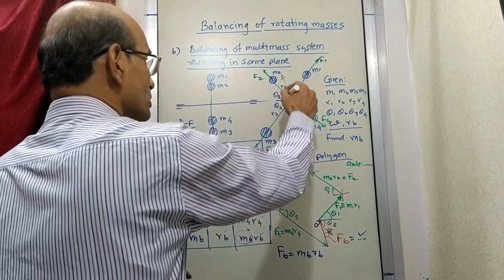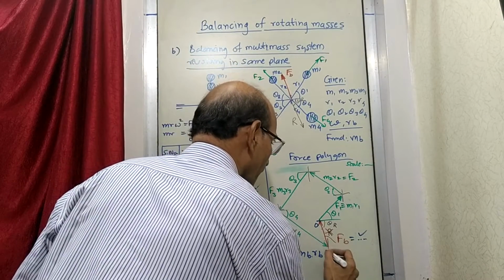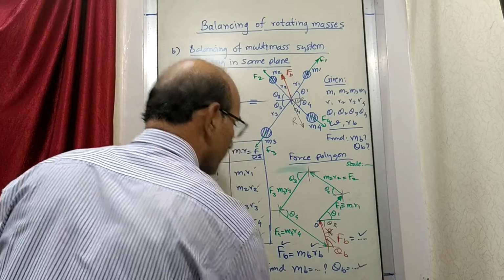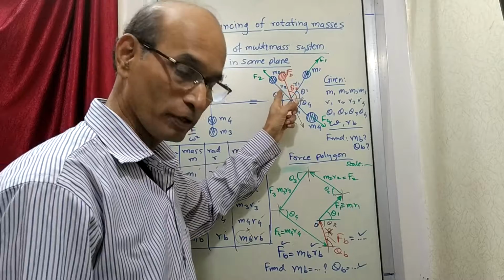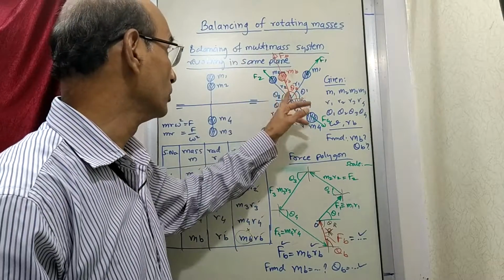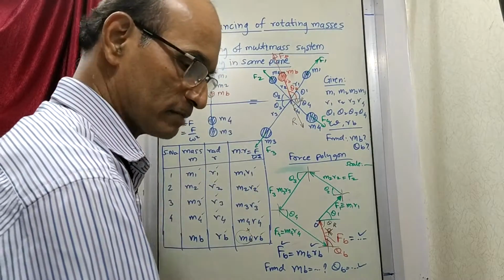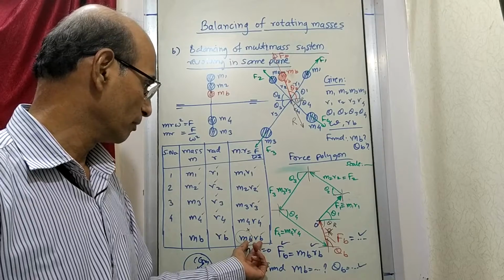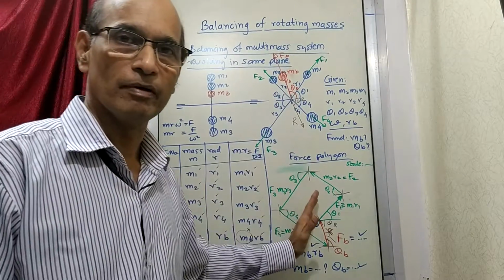LECT 10.2 : BALANCING OF ROTATING MASSES